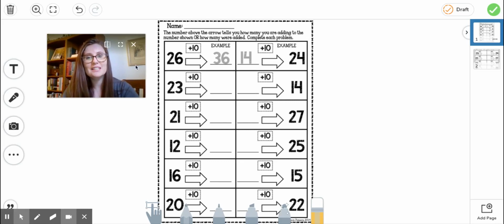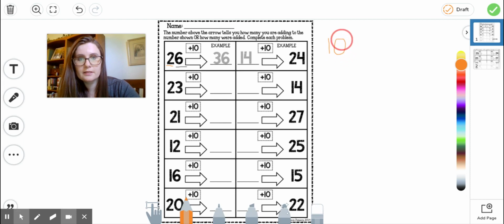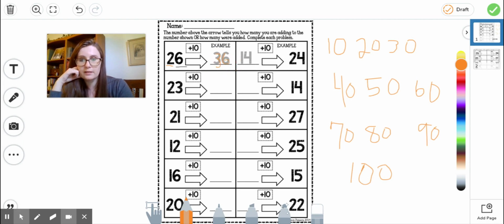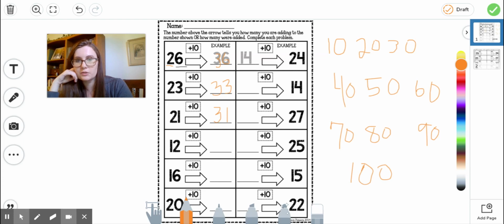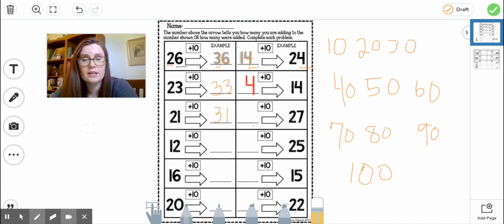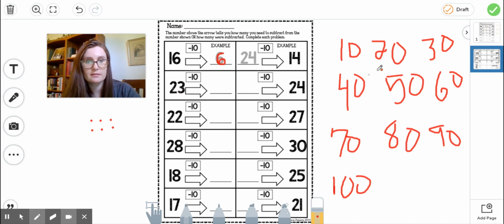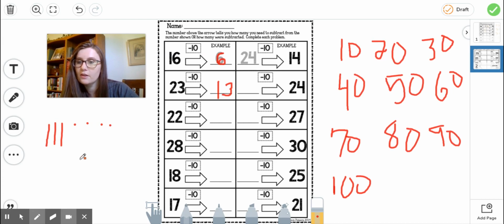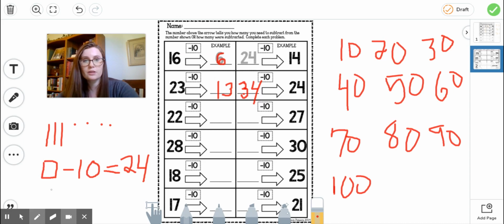Thursday Math (5/28)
Follow along to complete your +10 -10 worksheet.